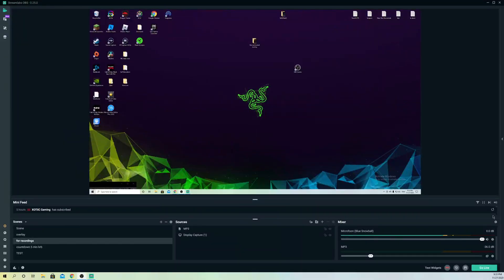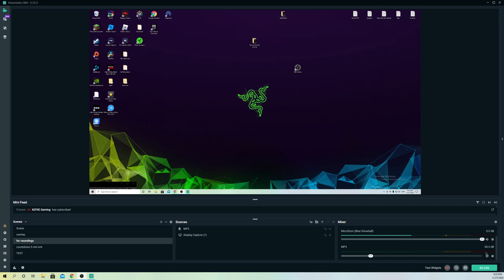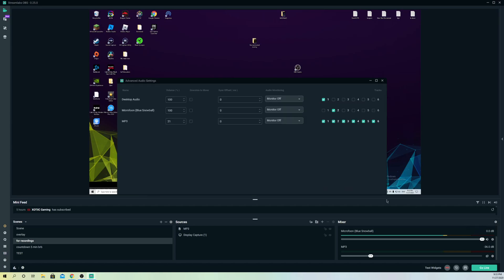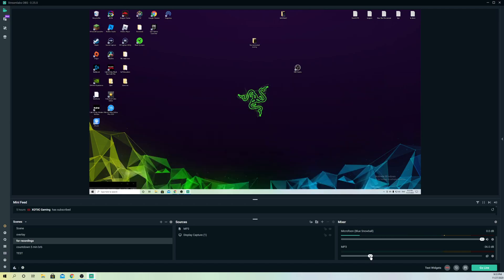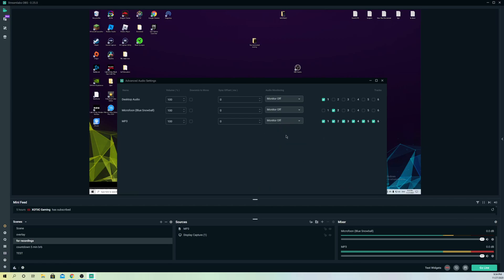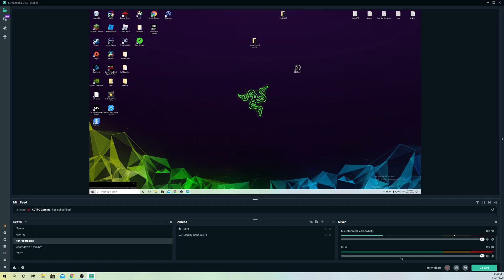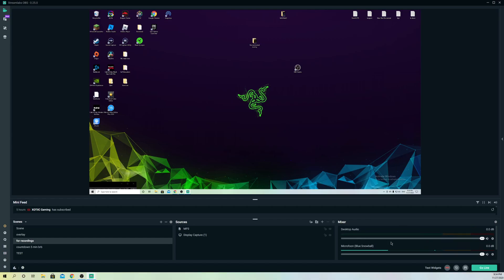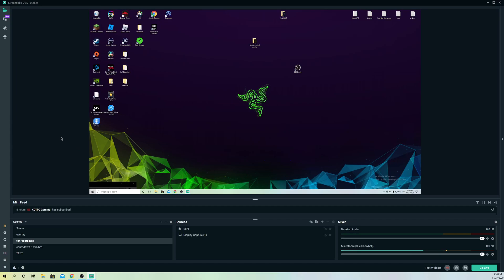STREAMLABS OBS HOW TO HEAR AUDIO!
This video shows how to hear audio and sound on Streamlabs OBS

LAN Cable/Ethernet Cable: